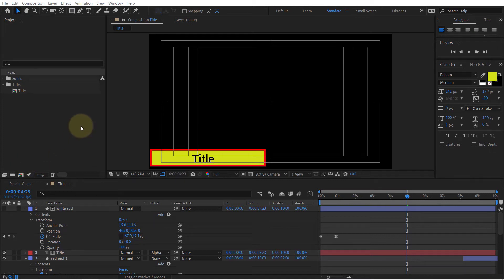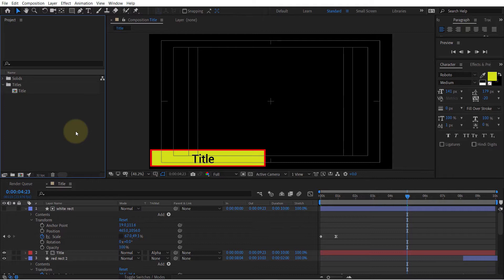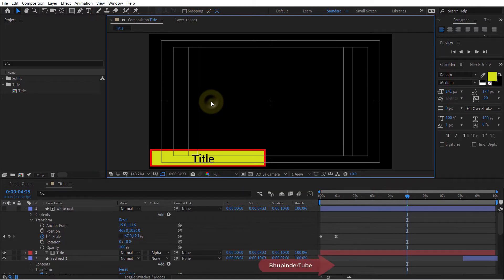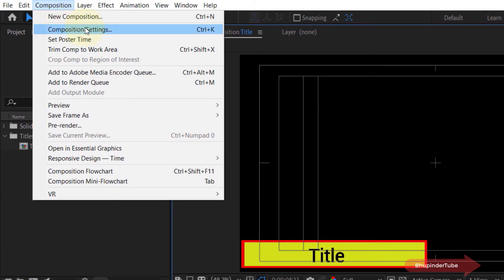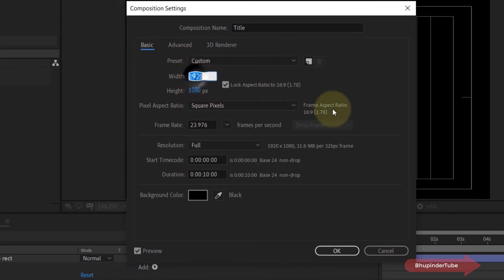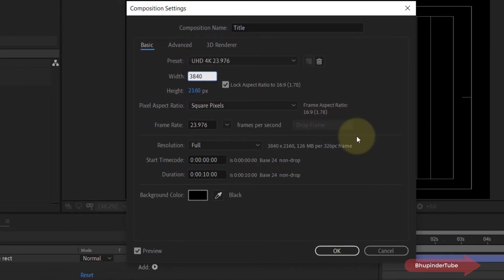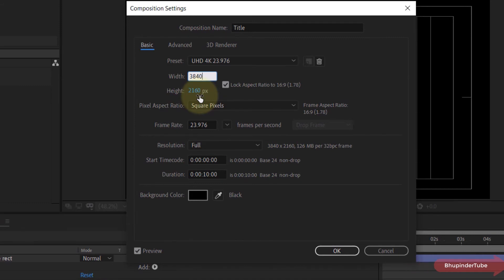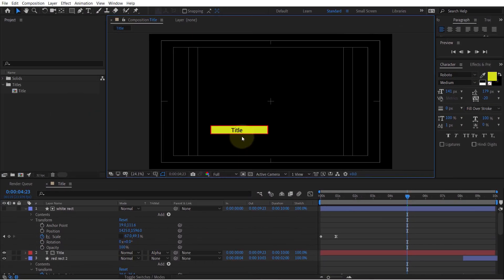4K Composition Settings After Effects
Nowadays, 4K videos are more and more popular. So, in this video I'll show you how to change the composition settings of After Effects to 4K resolution. It is also known as UHD 4K. In other words, you got to change the width and height to 3840 px by 2160 px respectively. If you've locked the aspect ratio to 16:9, then changing either the height or the width would be enough. Now, when you render the video, you can produce a 4K video. In case you want to change the resolution back to Full HD, you should change the width and height to 1920 by 1080 px respectively.